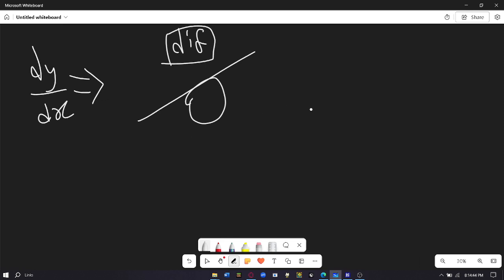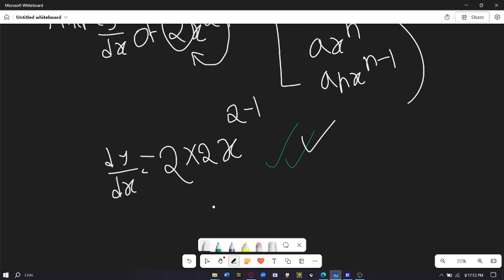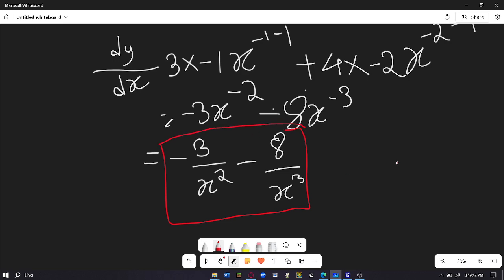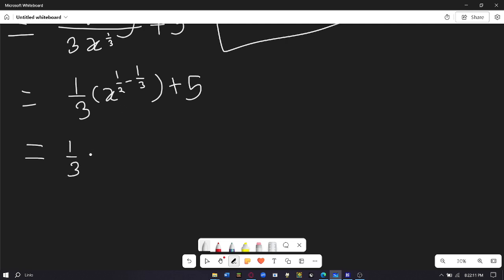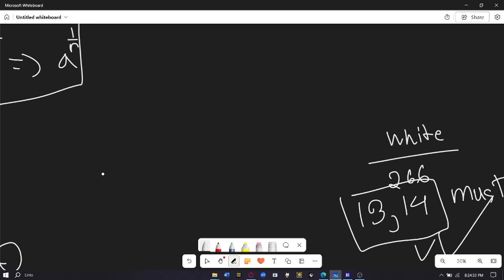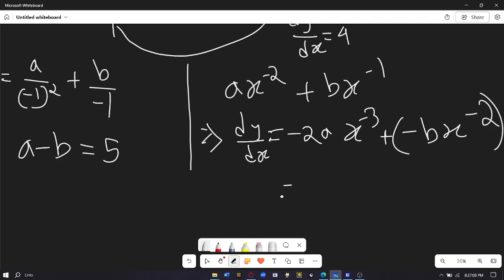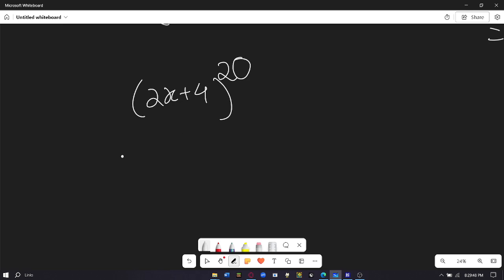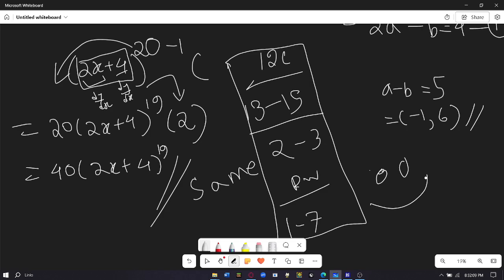ADD MATHS CHAPTER 12 DIFFERENTIATION REVISION (IMPORTANT MATHS MARKED)